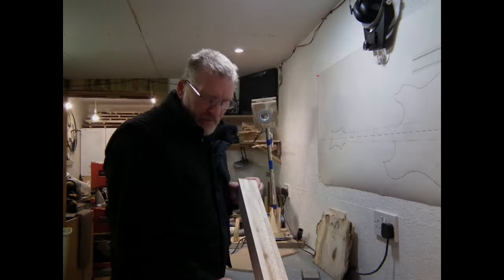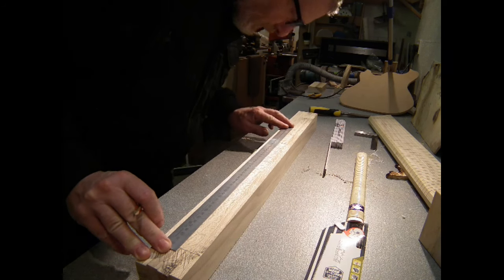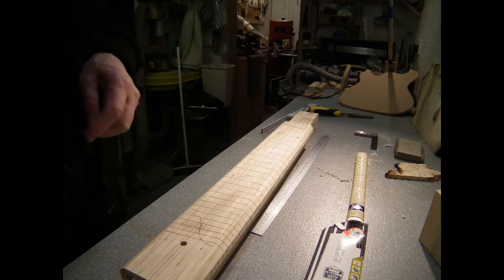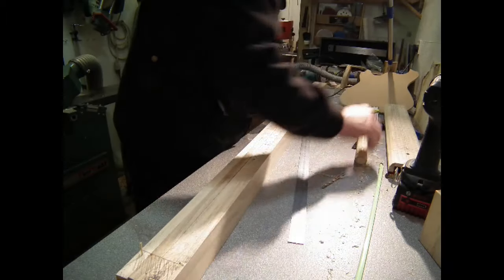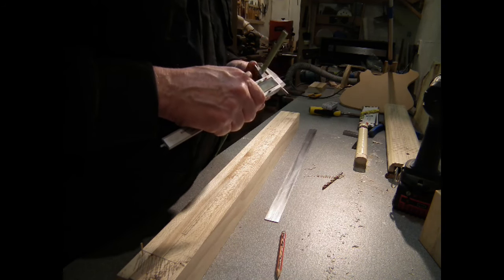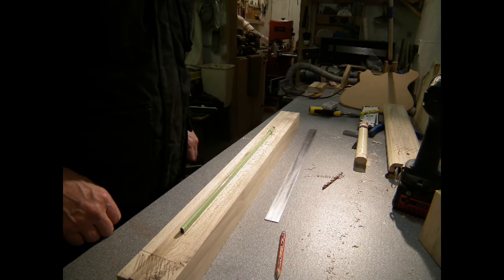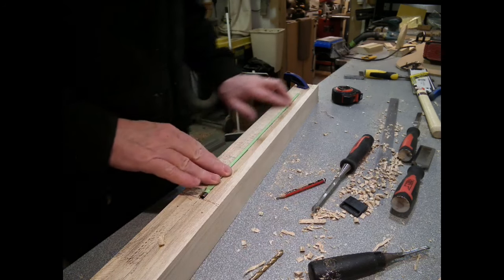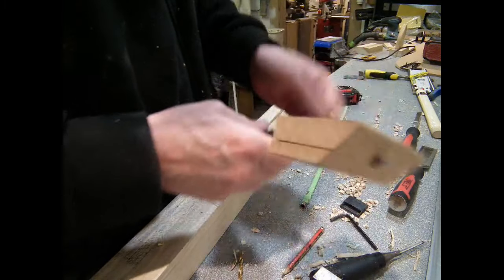GGBO2022 Scratch Build Chapter Five - First stage of neck construction and another handy jig idea!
Marking out and chopping in the truss rod. Includes another handy jig idea!
Sorry...there's another 2 videos after this also working on the neck 😭
Where's that fast forward button...😂